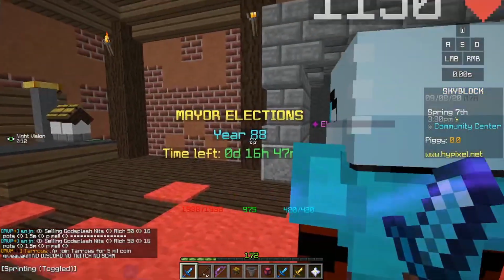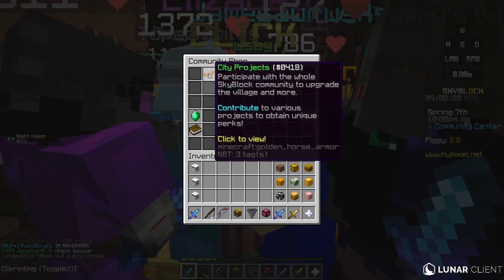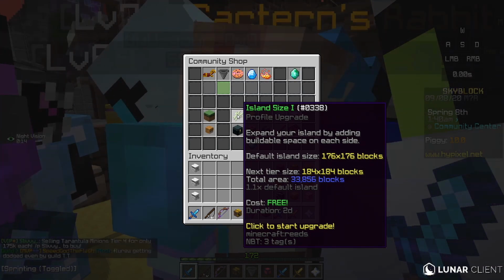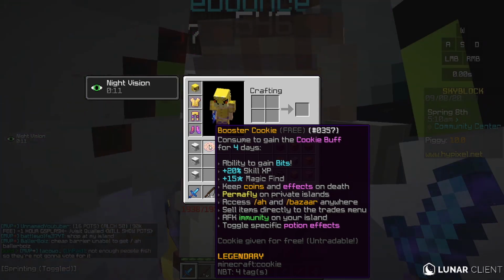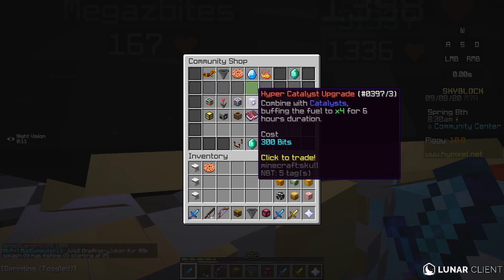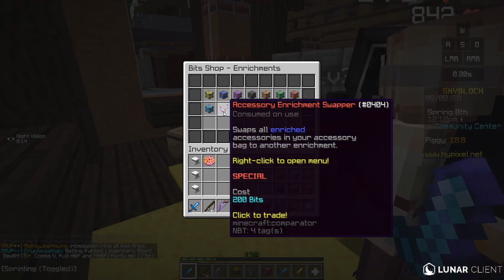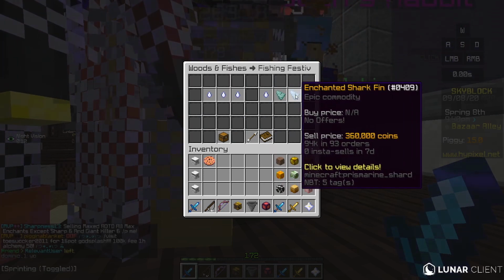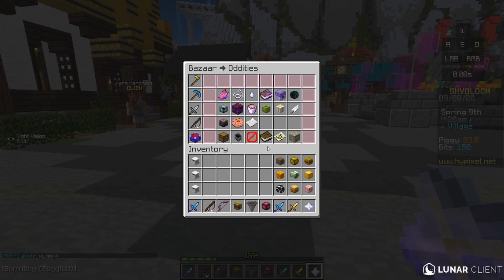EVERYTHING That Changed - Community Center and Mayor Update | Hypixel Skyblock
The 0.9 update is the biggest update Hypixel Skyblock has ever seen, hopefully this video will let you see in depth every change.

TIMESTAMPS
0:00 Intro
0:11 Mayor System
2:03 Community Shop
2:50 City Projects
4:41 Account and Profile Upgrades
7:07 Booster Cookies
8:50 Bits Shop
13:54 FIRE Sales - Cosmetics
14:43 New Bazaar Items
15:53 Booster Cookie Buffs & Fame Level
18:24 Outro